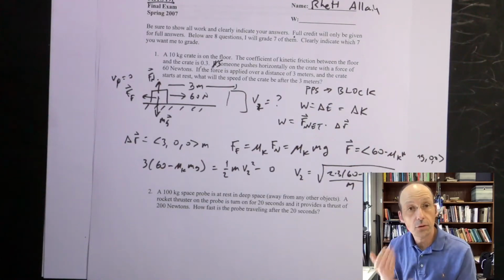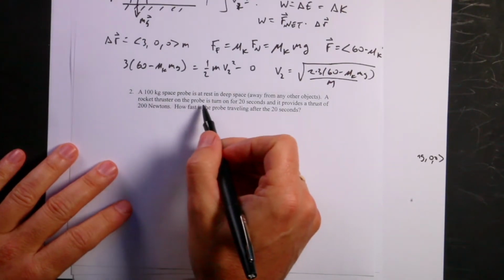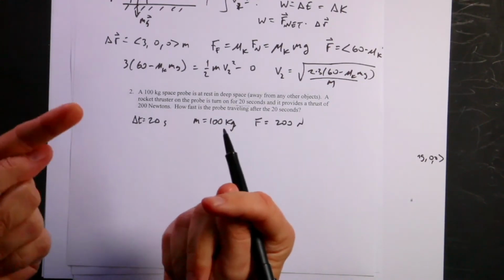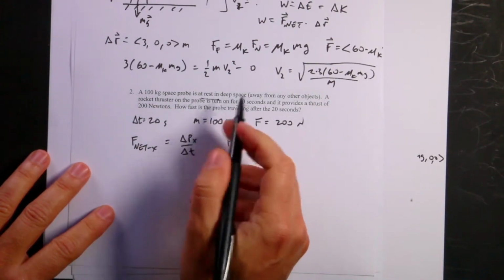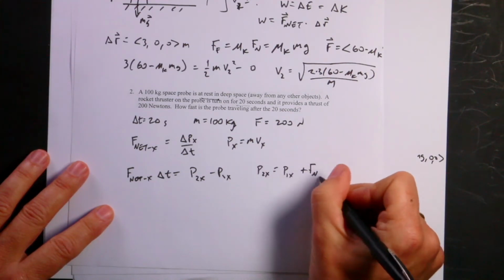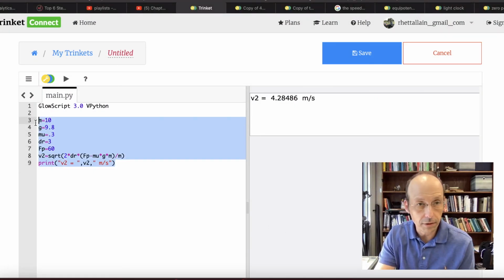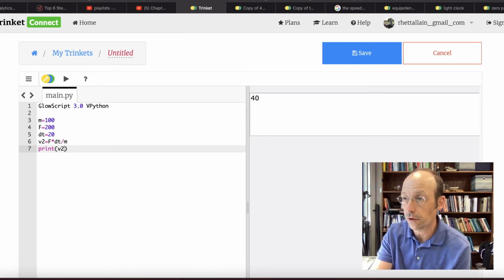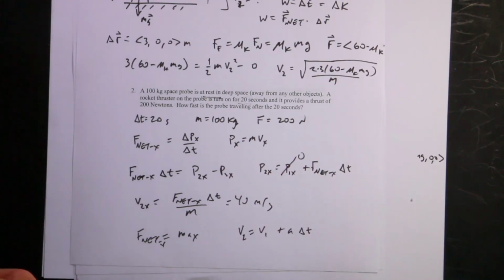2007 Physics Final Exam. Problem 2: momentum principle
2. A 100 kg space probe is at rest in deep space (away from any other objects).  A rocket thruster on the probe is turn on for 20 seconds and it provides a thrust of 200 Newtons.  How fast is the probe traveling after the 20 seconds?